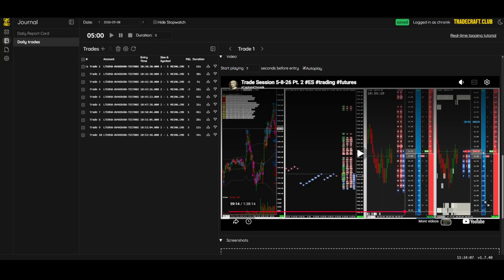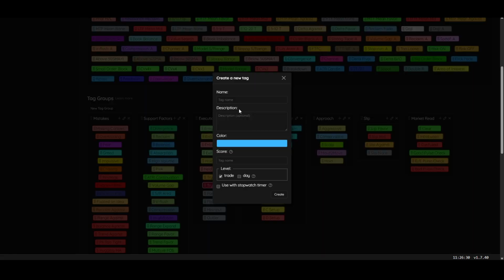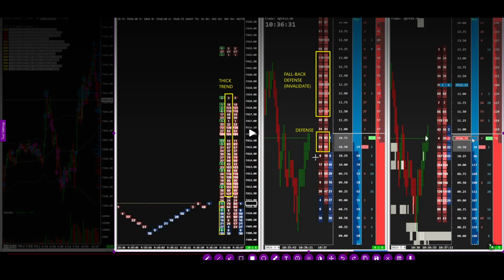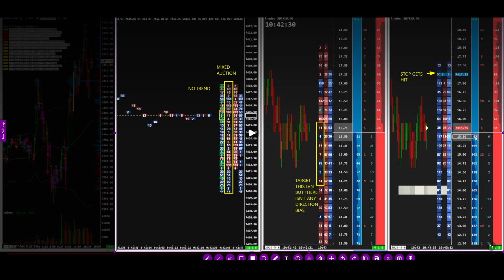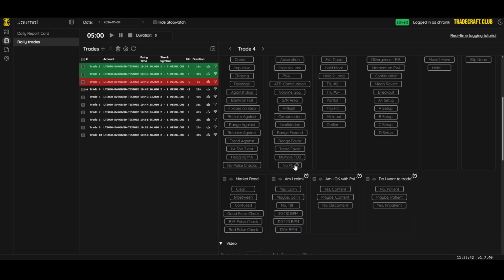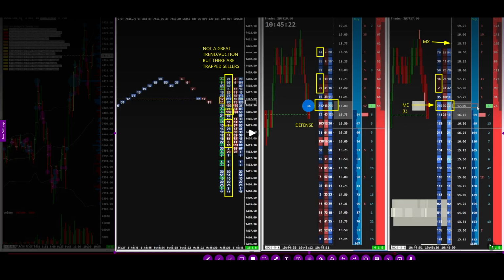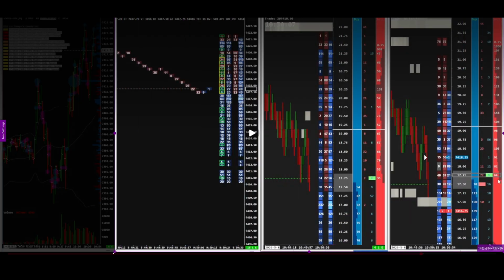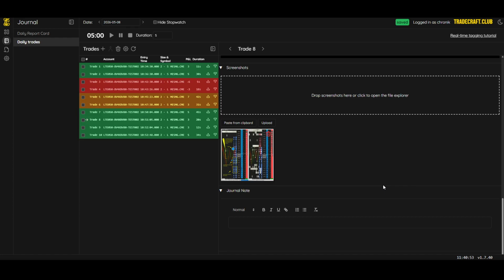Gap-Jump Setup//5-8-26 Review